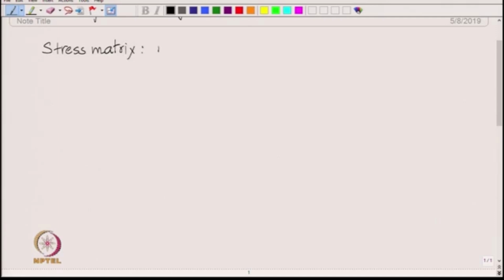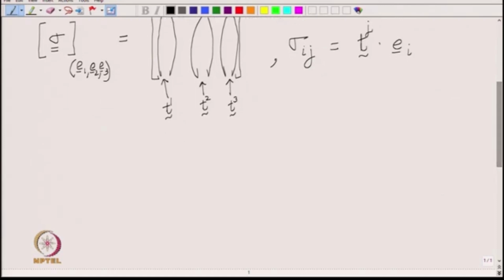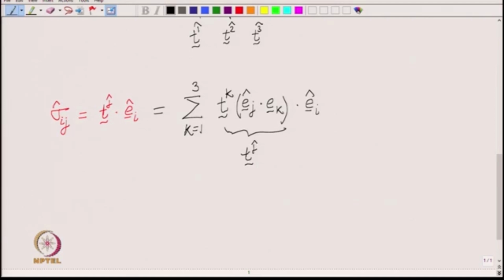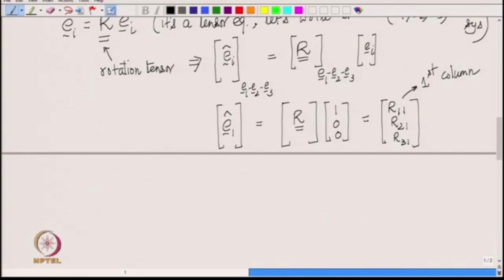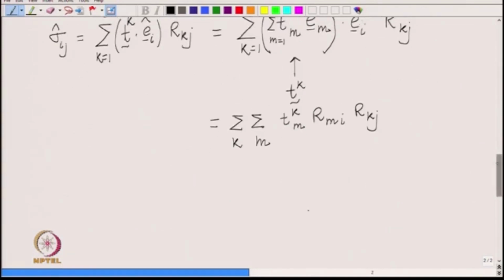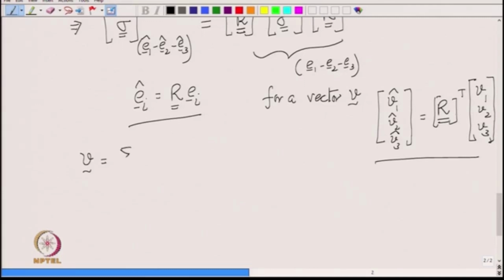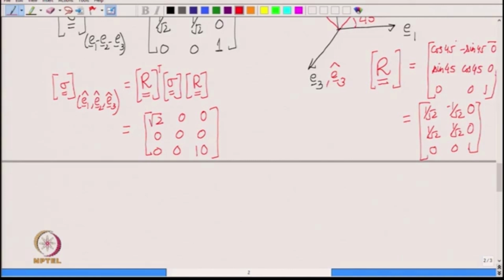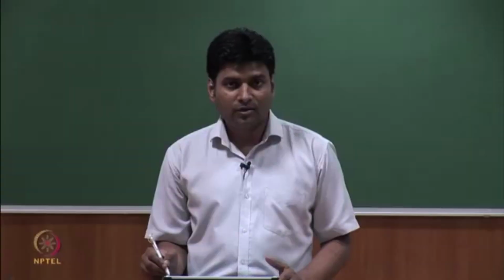Lec 04: Transformation of Stress Matrix